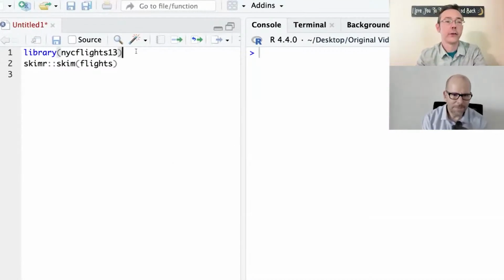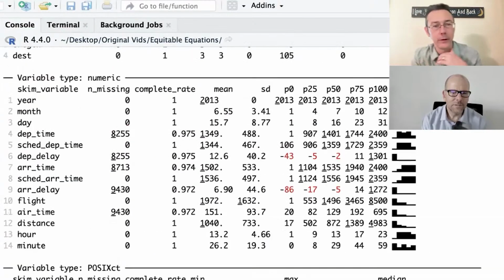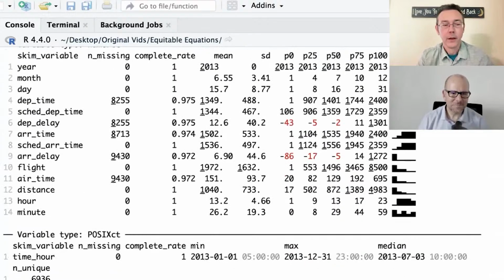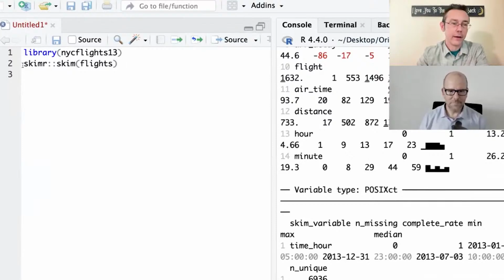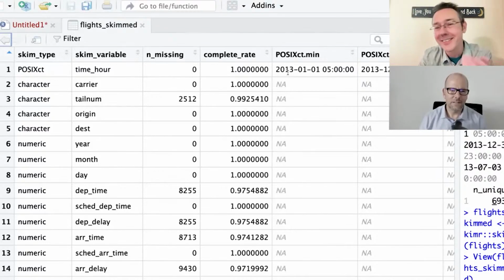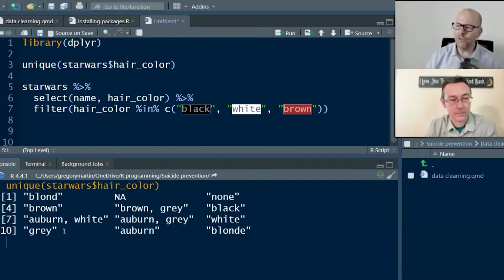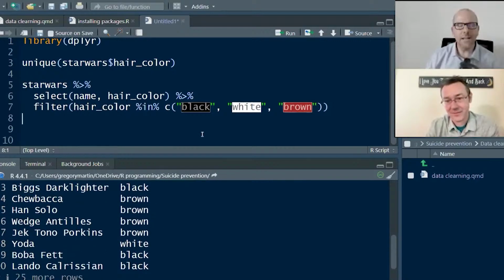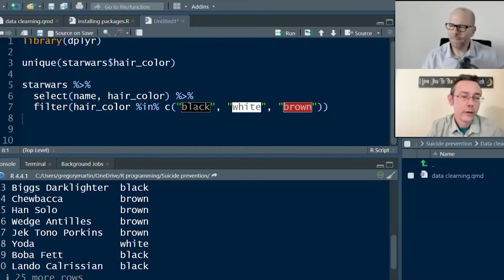The skimr package and filtering data tricks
This this livestream we discuss the skimr package for summarising data and some tricks to filter data more efficiently. If you're interested in data analysis using R programming then you'll love this discussion.

Also - some exciting news: We're writing a book about using the Tidyverse for R programming.